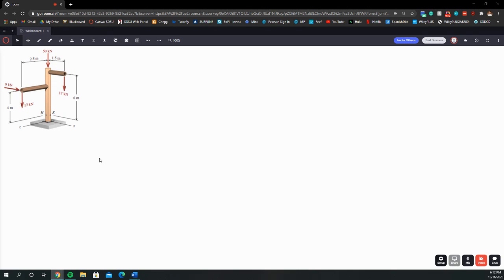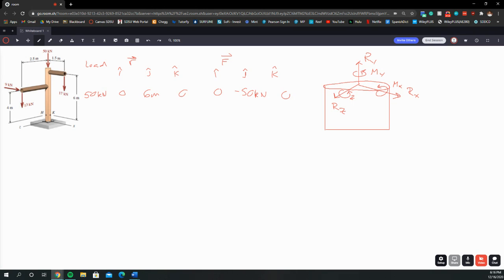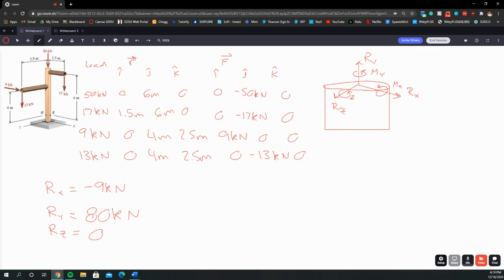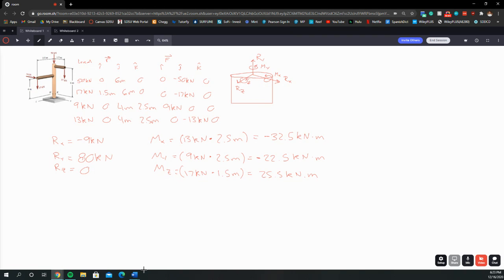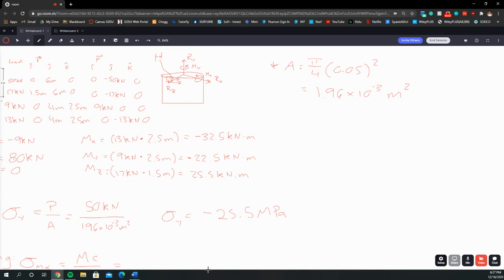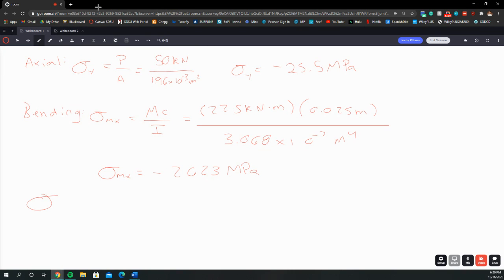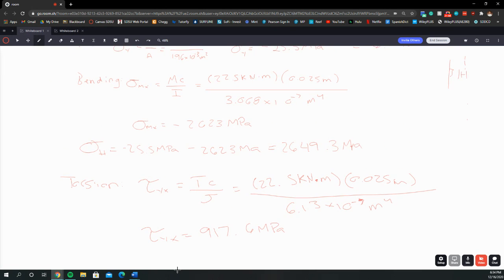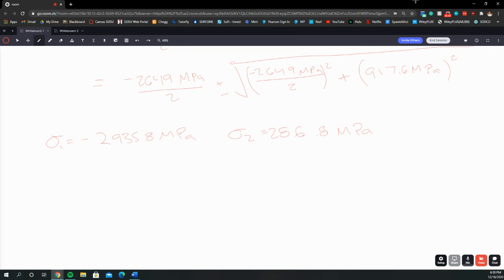ME 304 Video Presentation 2